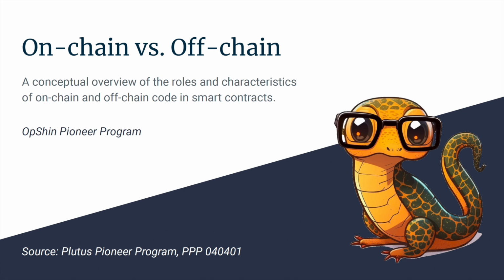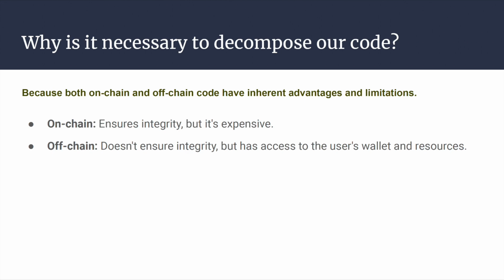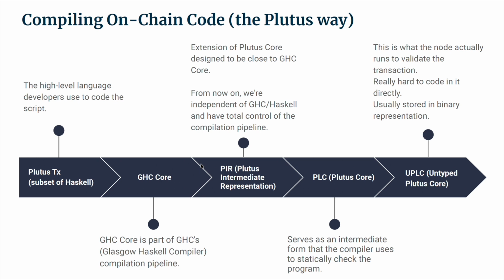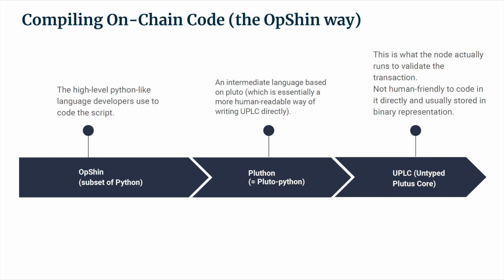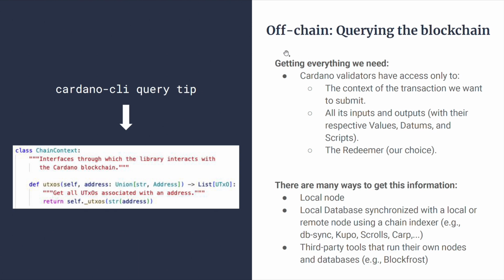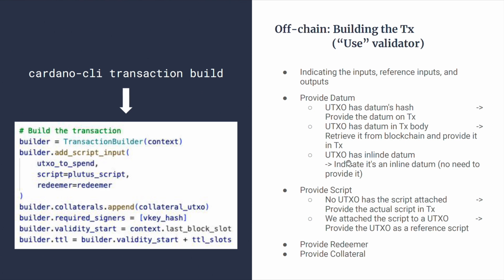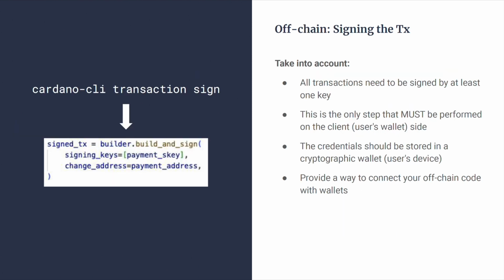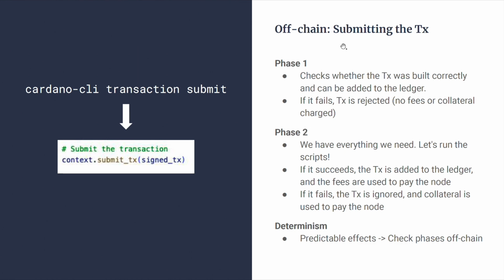OpShin Pioneer Program W04 L1